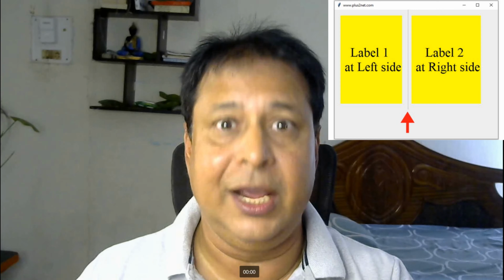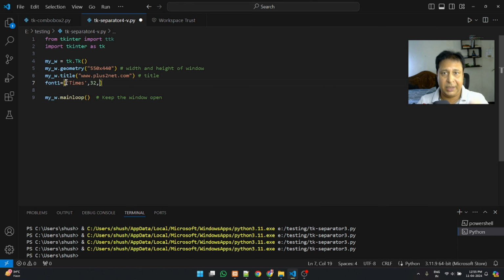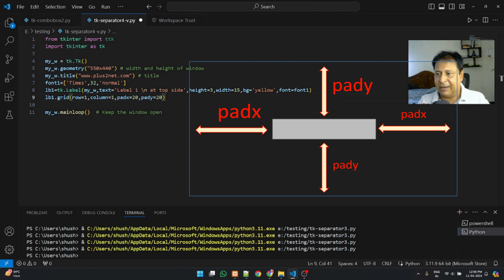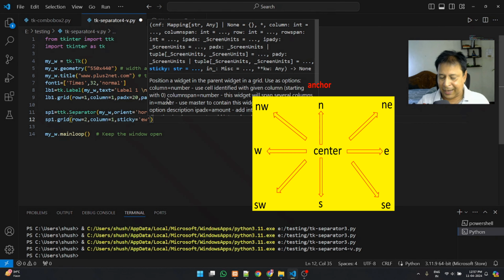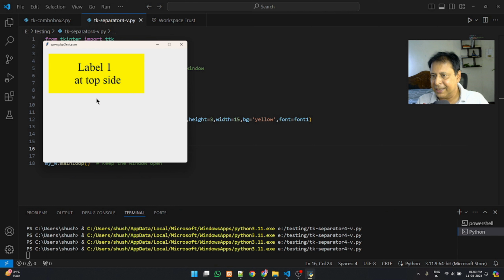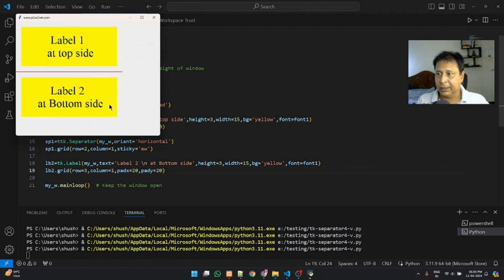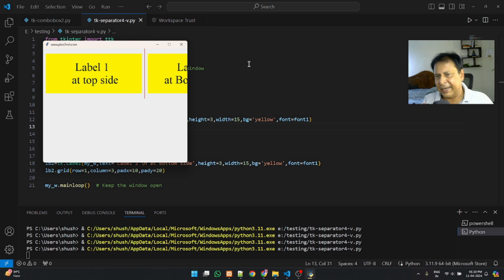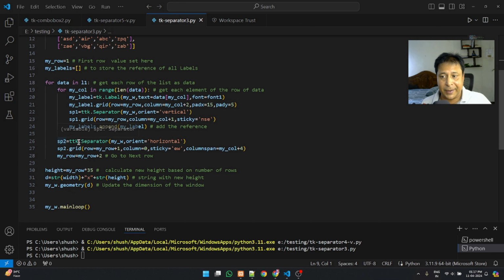Tkinter Separators: Vertical & Horizontal Orientations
00:00 Introduction
00:38 Tkinter Window grid layout and placing the widgets
01:30 Adding one Label widget at top side of window
03:05 Adding separator in horizontal orientation widget below the Label row in grid
04:30 Adding style and using background color for our separator
05:42 Adding one Label below the separator widget
06:44 Adding vertucal oriented separtor between two Labels

Learn how to effectively use Tkinter's Separator widget in this comprehensive tutorial. We'll demonstrate both vertical and horizontal orientations to enhance the visual layout of your GUI applications, strategically placing separators between Label widgets for a cleaner, organized interface. Ideal for Python developers looking to improve their application design.